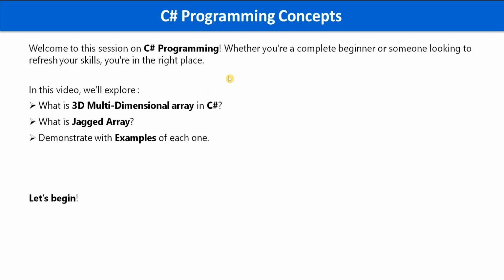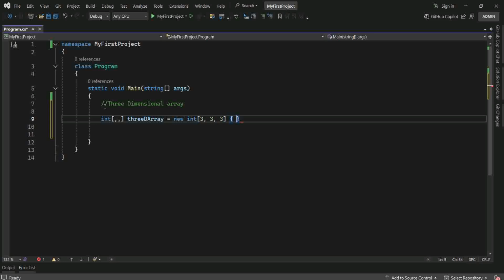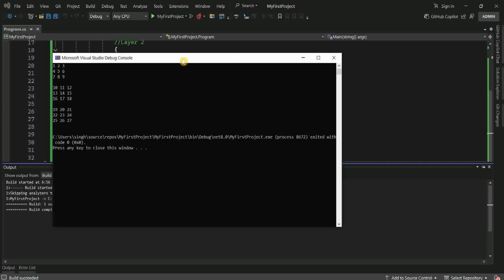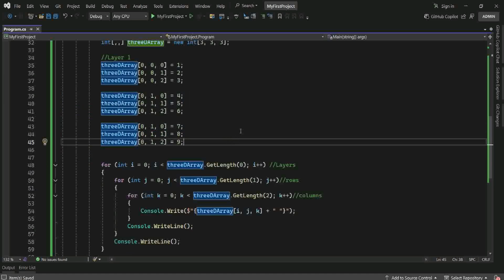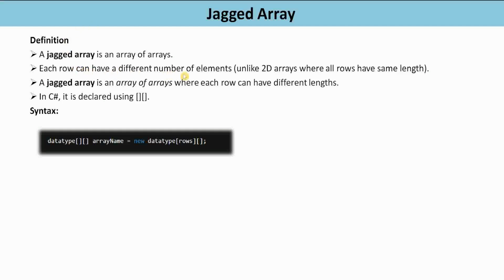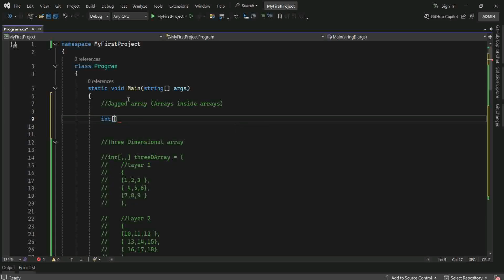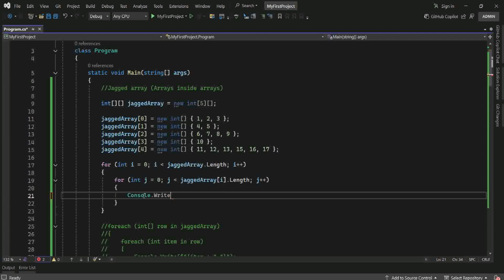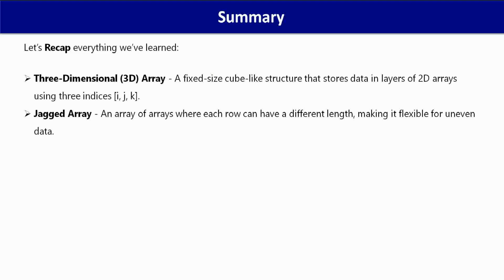what is three dimensional array | multidimensional array | 3d array | jagged array | Part - D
TechnologyPlatform

In this video:
What is 3D Multi-Dimensional Array in C#?
What is Jagged Array in C#?
Demonstration with Examples of each one

three dimensional array in c# | 3d array in c# | multidimensional array in c# | multidimensional array in c sharp |
3d array | what is three dimensional array | what is multidimensional array | what is 3d array | jagged array in c# in hindi |
jagged array in c# | jagged array in c sharp | explain jagged array with example |
explain jagged array with example in c# | what is jagged array in c# | what is jagged array | Part - D